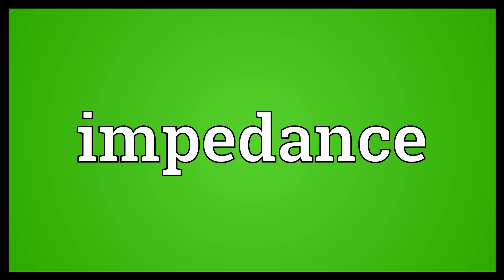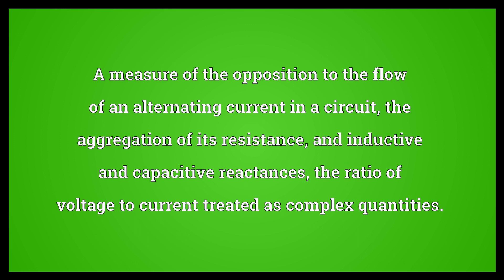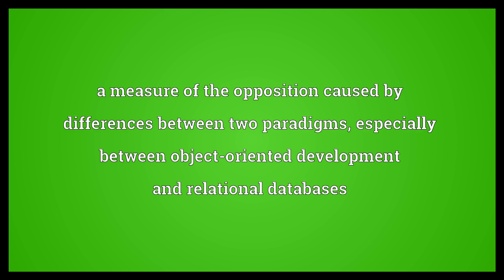Impedance Meaning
Video shows what impedance means. A measure of the opposition to the flow of an alternating current in a circuit; the aggregation of its resistance, and inductive and capacitive reactances; the ratio of voltage to current treated as complex quantities.. A quantity analogous to electrical impedance in some other energy domain a measure of opposition to motion of something subjected to a force; the ratio of force to velocity treated as complex quantities. the ratio of sound pressure to volume flow rate treated as complex quantities.. a measure of the opposition caused by differences between two paradigms, especially between object-oriented development and relational databases.  Impedance Meaning. How to pronounce, definition audio dictionary. How to say impedance. Powered by MaryTTS, Wiktionary